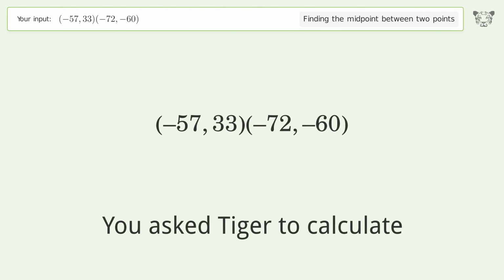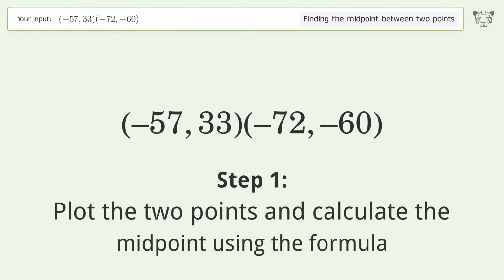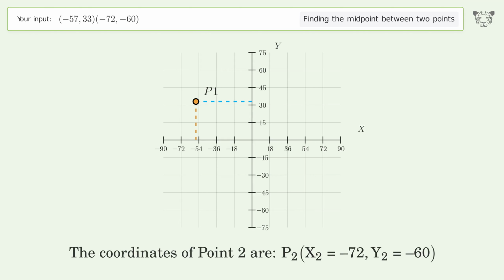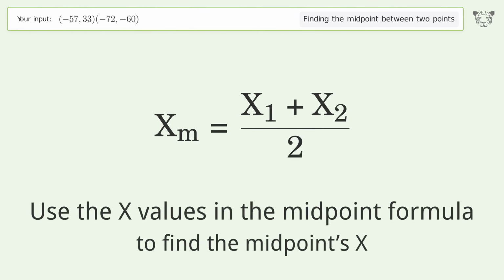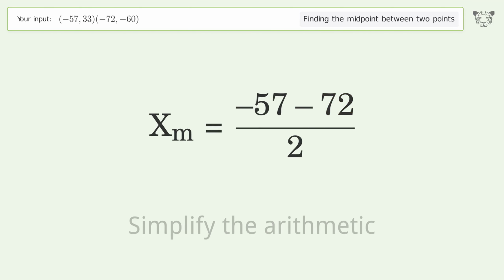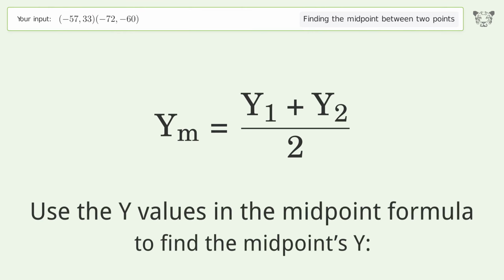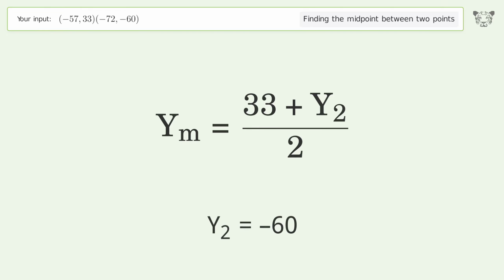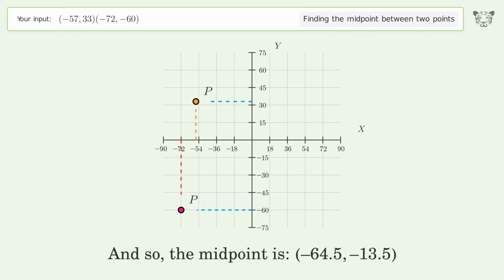Find the midpoint between two points p1 (-57,33) and p2 (-72,-60): Step-by-Step Video Solution